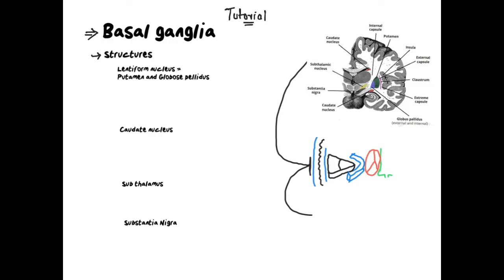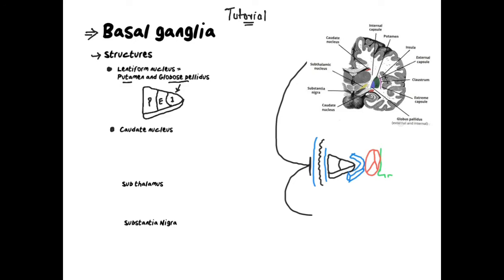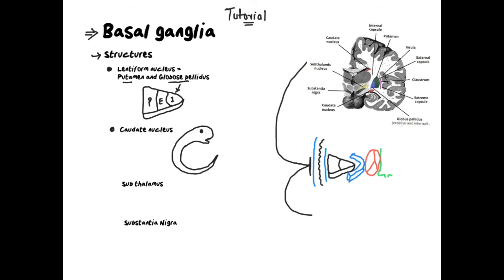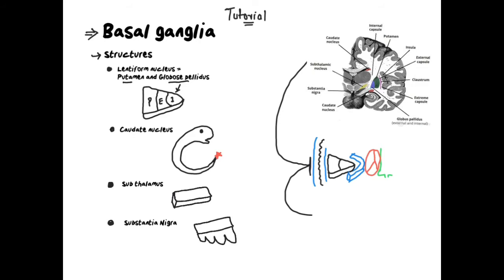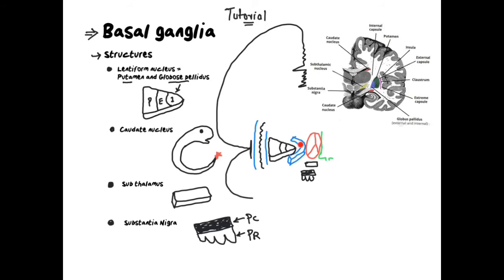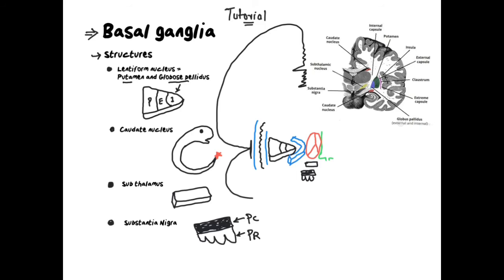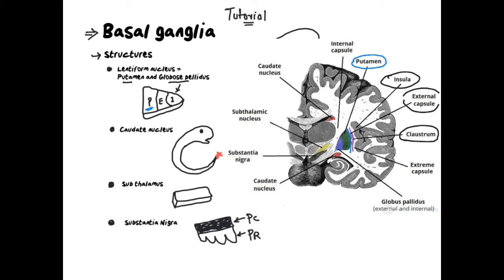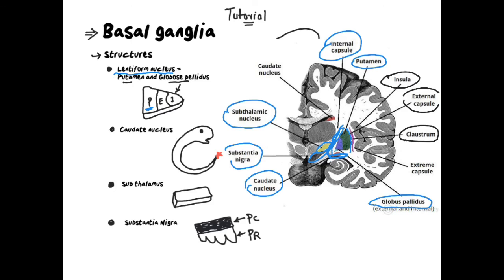Anatomy Of Basal Ganglia Tutorial (part 1)